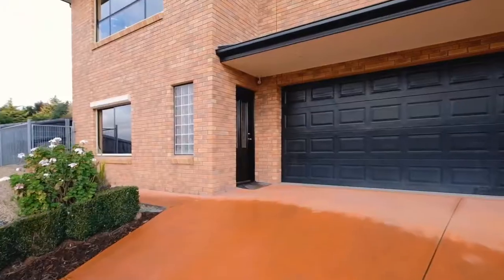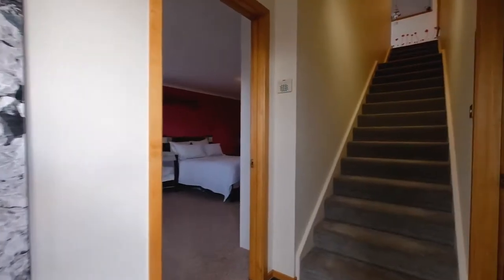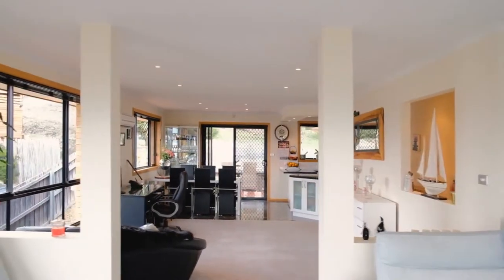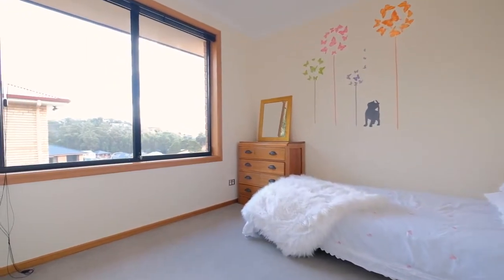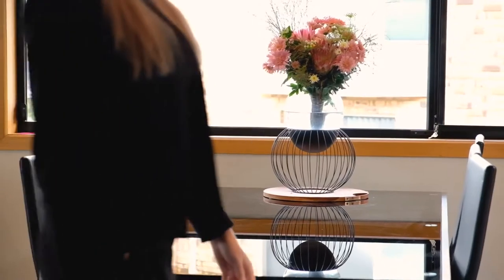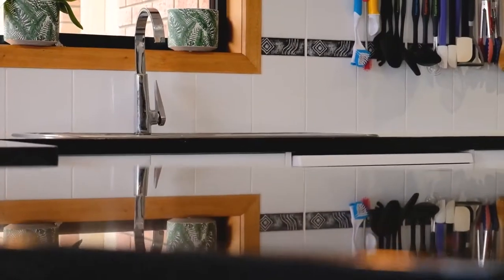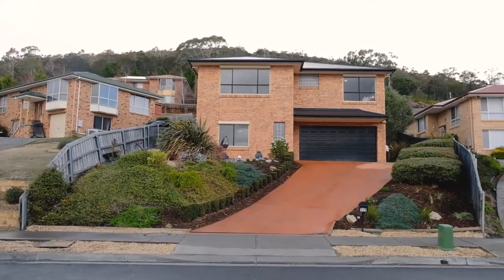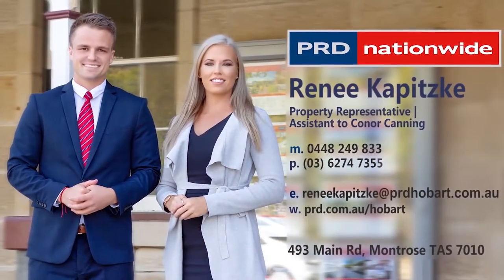119 Branscobme Road, Claremont - Presented by The Conor Canning Team